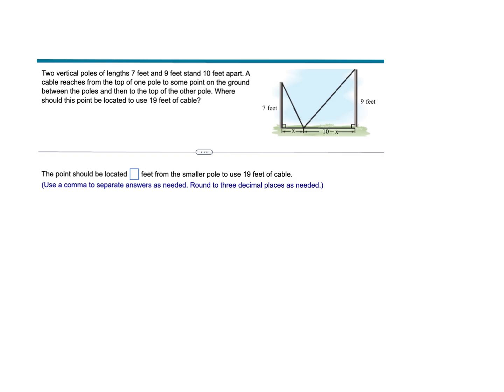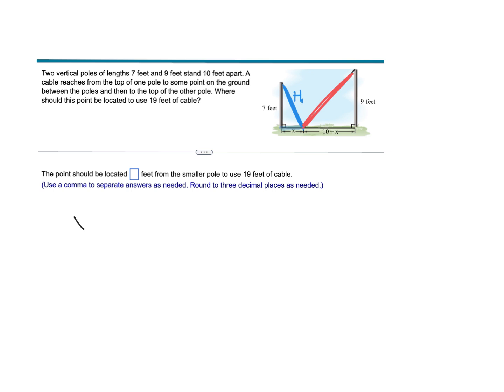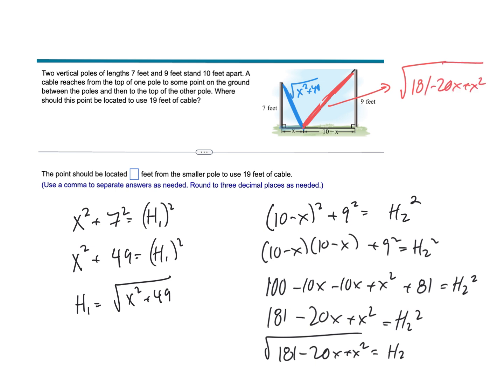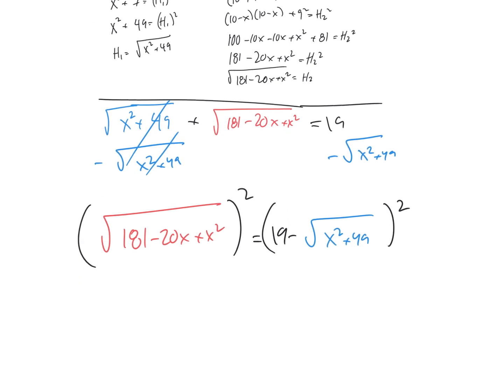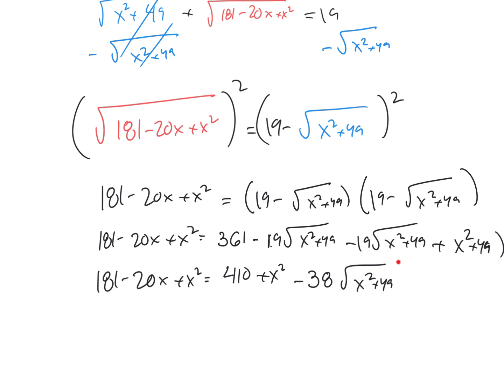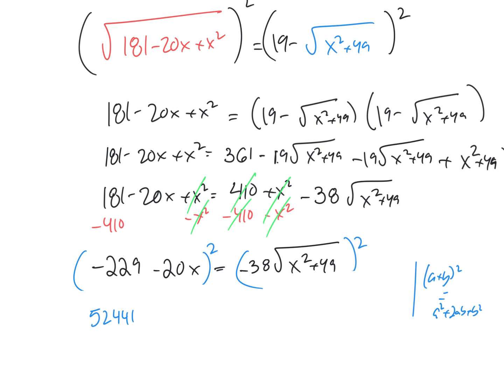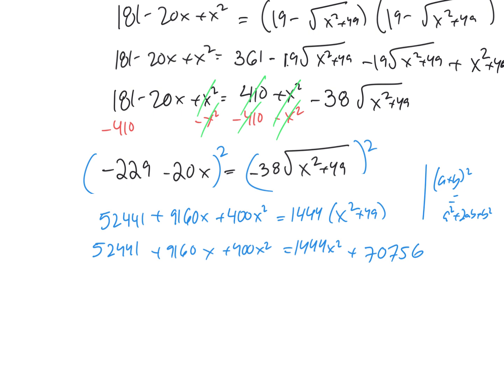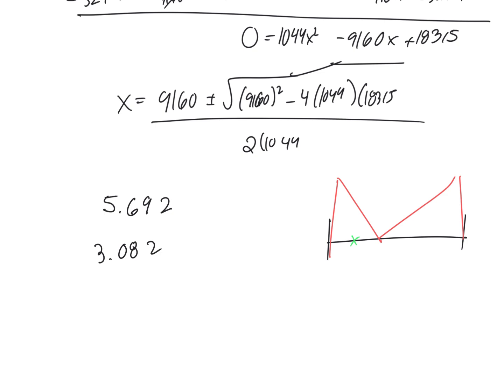ERAU MATH 140 Mod 3 Problem Set Q30